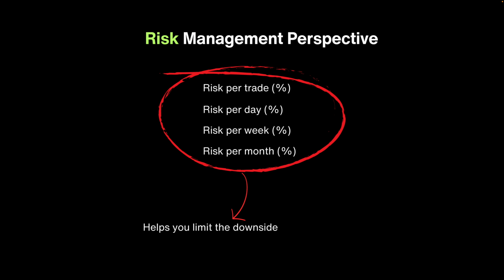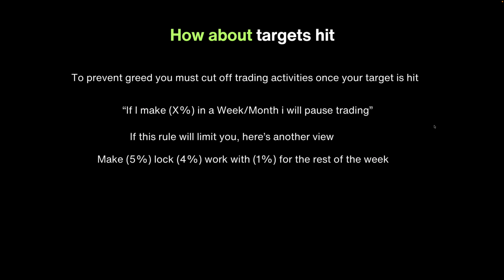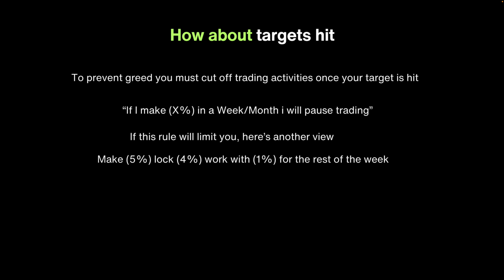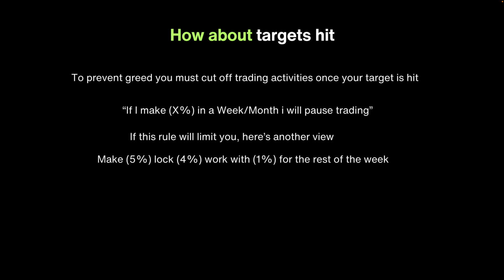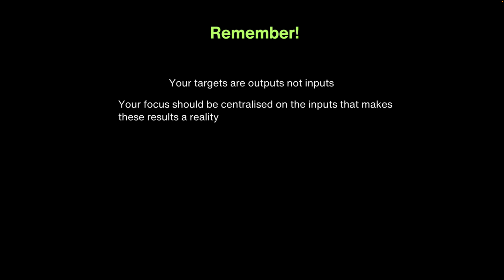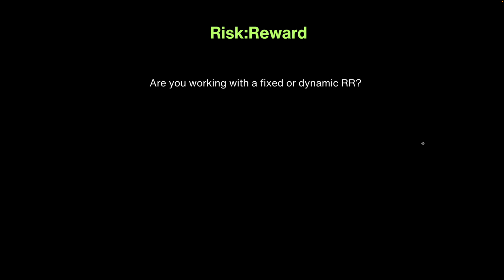4 Trade Management